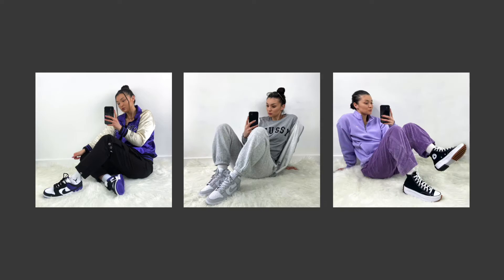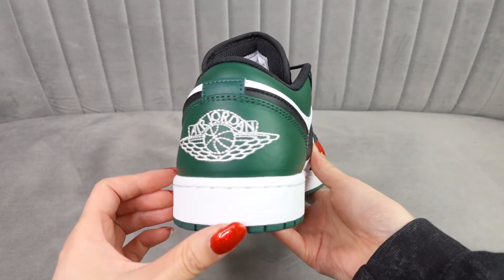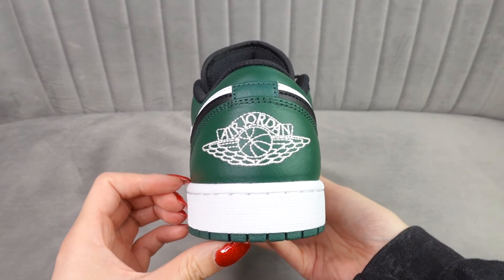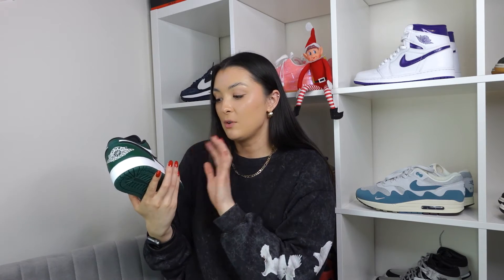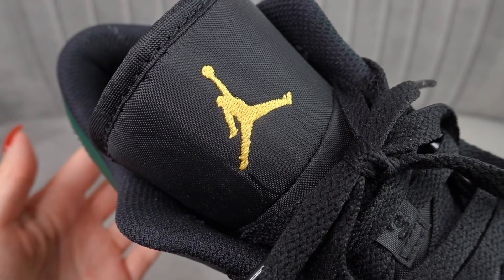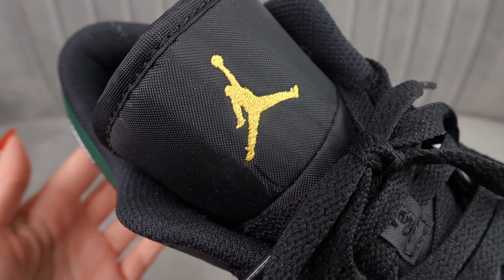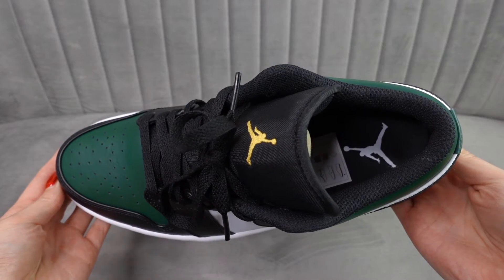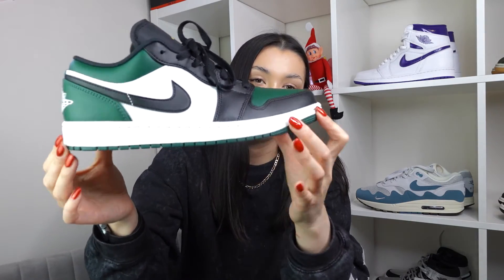JORDAN 1 GREEN TOE!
Hey lovelies!!! Today's video is a quick review on the Jordan 1 low green toe, let me know what you guys think ❤️

▷ Have you seen my video- PATTA X NIKE NOISE AQUA AIR MAX 1 | Review, Styling & On feet ☞